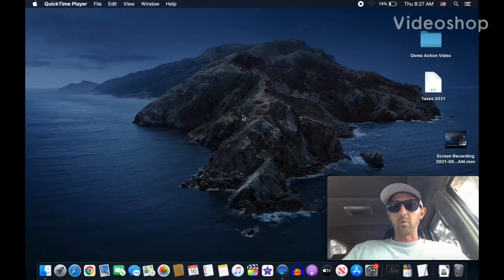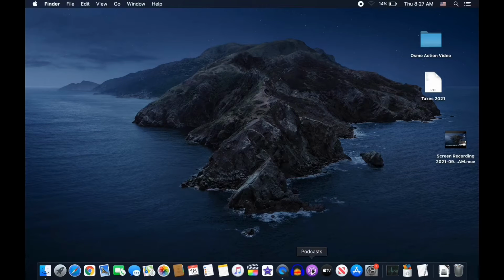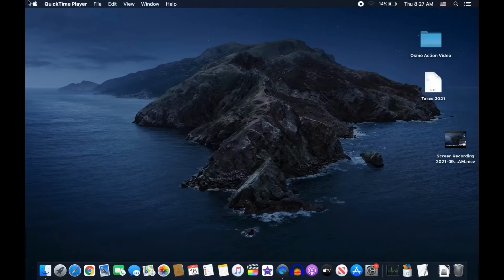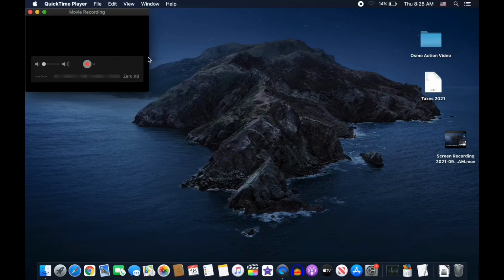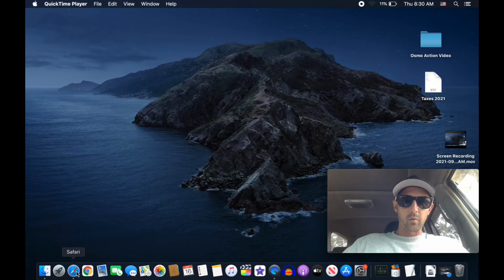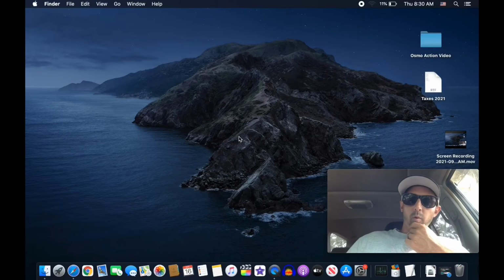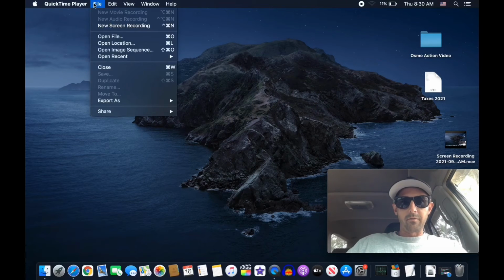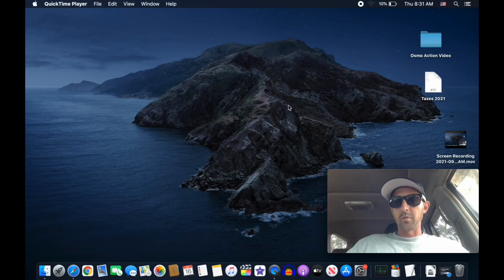Record Screen and Webcam on a MacBook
Easy simple way to record your desktop screen and webcam at the same time on any MacBook or iMac using the QuickTime software. Best for recording tutorials or gaming. Very simple screen recording tutorial.